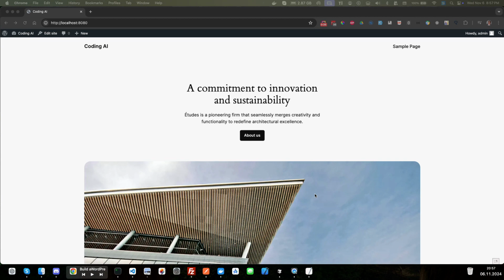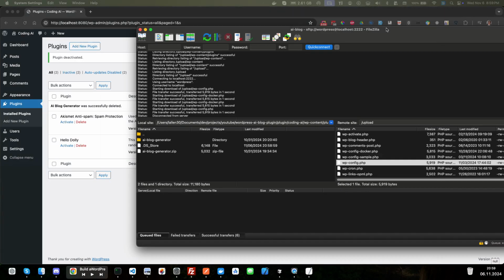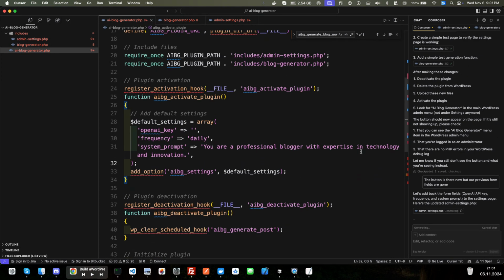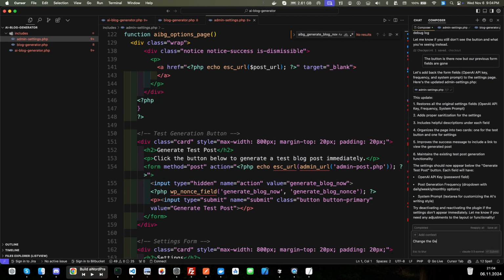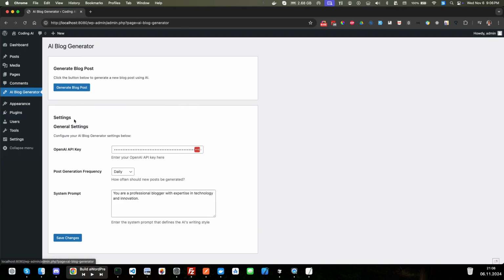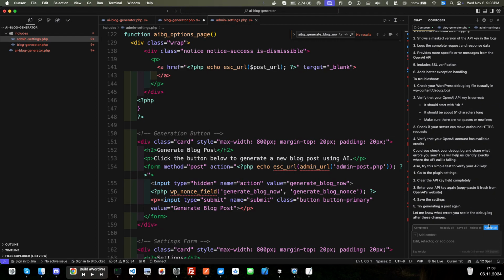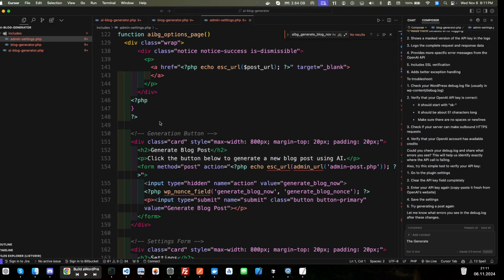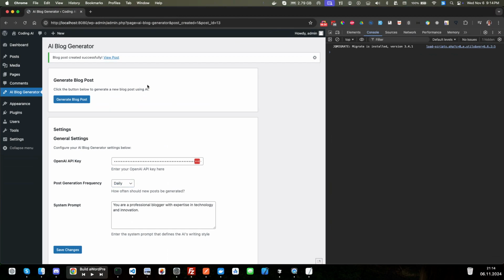Finishing our Wordpress plugin | Part 4 of 4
In the final part of our WordPress plugin tutorial series, we complete and refine our custom plugin with essential finishing touches. Follow along to learn how to polish, edit, and finalize the plugin for optimal functionality. Let finish with a fully-functioning plugin. Let’s finish strong!